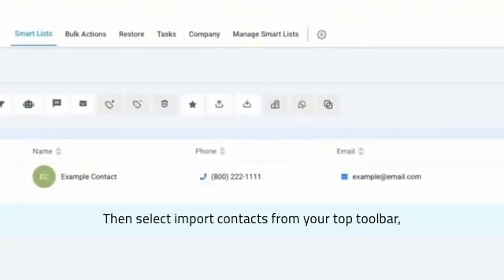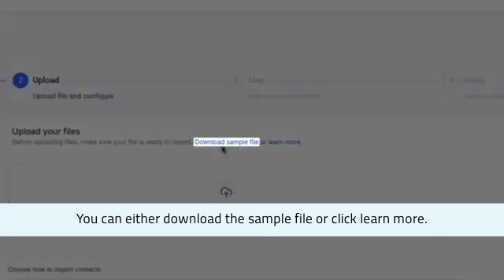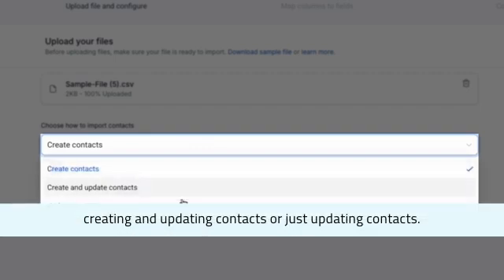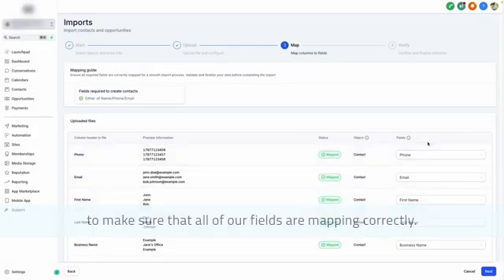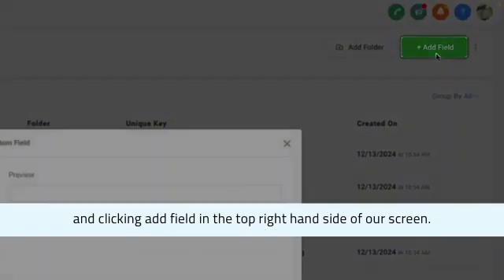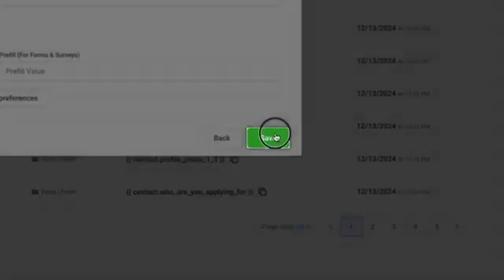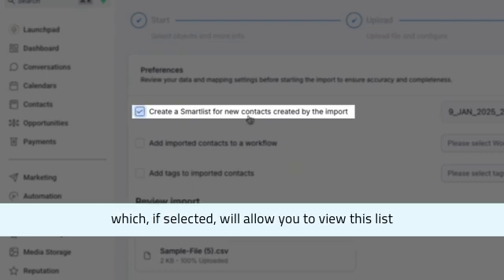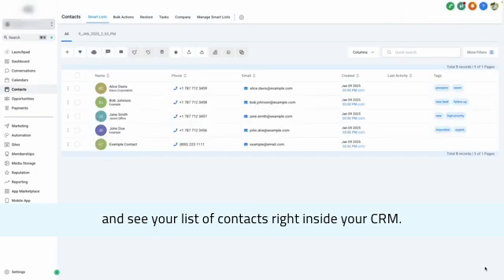Transform Your Business with EnGaged Contact Management Suite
In this video, discover how our comprehensive Contact Management Suite can revolutionize the way you handle your contacts. See how to efficiently import, organize, and engage with your contacts while boosting your business's CRM capabilities. Whether you're a DIY enthusiast or prefer DIFM solutions, our user-friendly interface ensures everyone can maximize this tool’s potential. Experience seamless CRM integration, achieve smooth data flow, and engage ethically with contact consent verification. Watch now to empower your business with streamlined contact management processes!